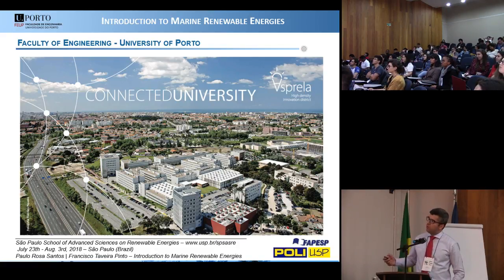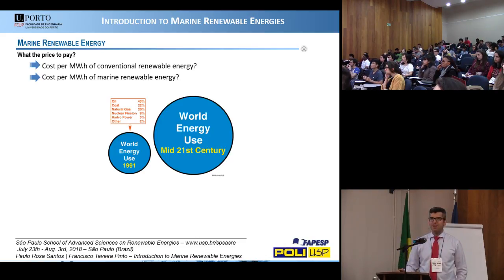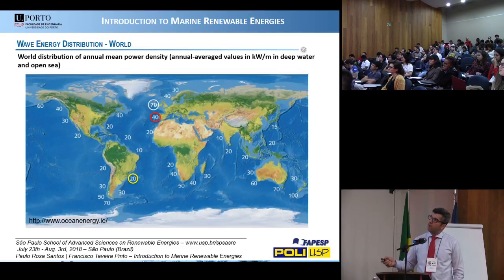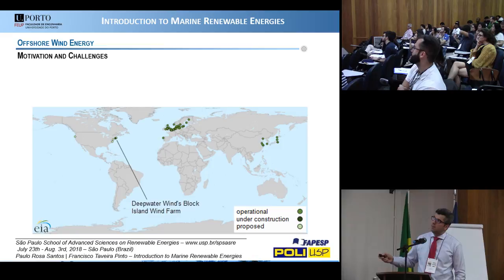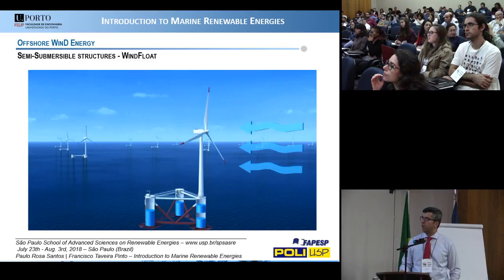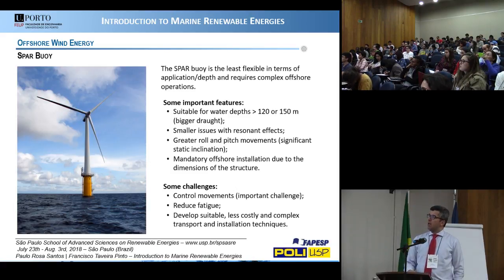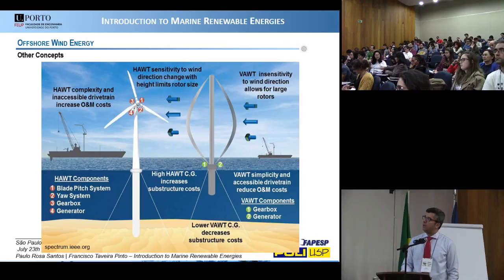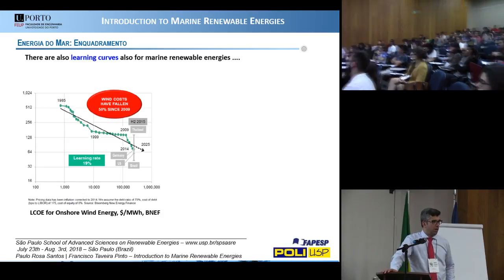Sao Paulo School of Advanced Science on Renewable Energies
Before the turn of the millennium, it became clear that it was necessary to seek one or more energy sources in quantity, quality, and availability to replace the traditional carbon based sources. Among the available sources, solar energy, biomass, hydroelectric, wave, tidal, geothermal, and wind power can successfully substitute those traditional sources based on oil, gas, and coal.

As in the rest of the world, Brazil has spent great efforts in order to develop technology and implement new energy sources. Within this framework, São Paulo School of Advanced Science on Renewable Energies is an opportunity for the participating students and scholars to interact with world-renowned authorities (please, check the lecturer list) in an intensive two-week course in the vibrating city of São Paulo, the business heart of Brazil. In addition, the academic environment will also provide the opportunity for students as well as researchers in general, both national and international, to initiate or continue technical-scientific studies in Brazil and, particularly, in one of the international level universities of São Paulo state.

Av. Prof. mello Moraes, 2231
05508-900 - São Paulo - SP